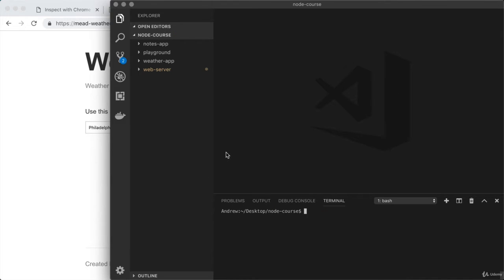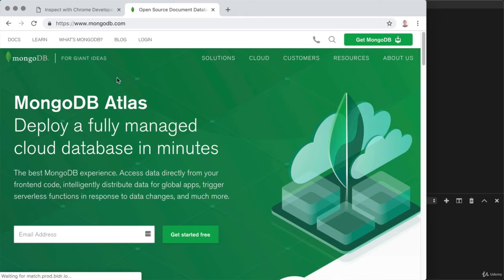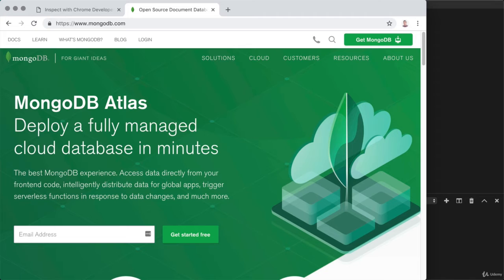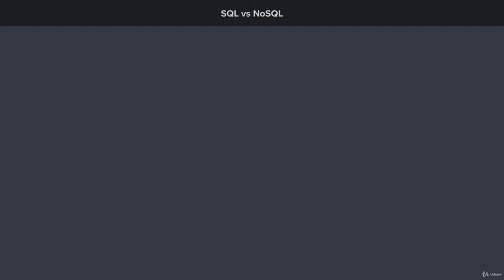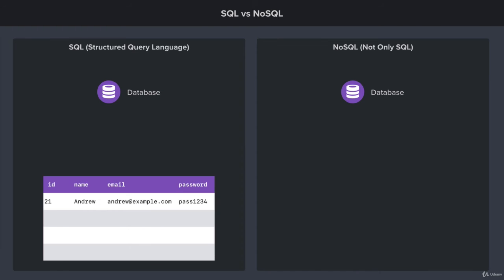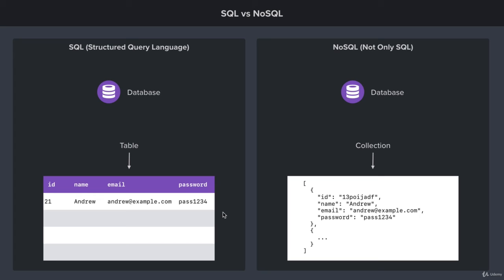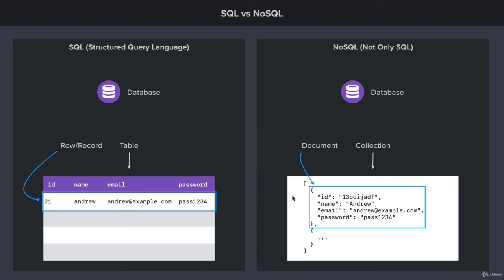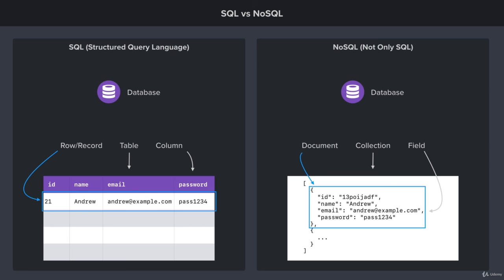MongoDB and NoSQL Databases [The Complete Node.js Developer Course (3rd Edition) 2021]